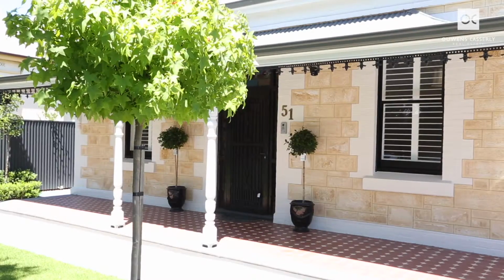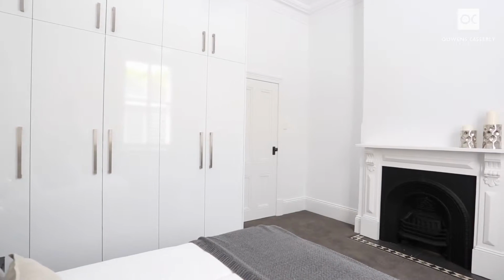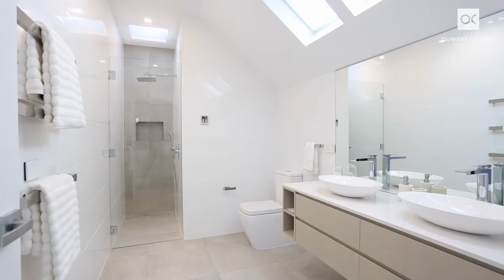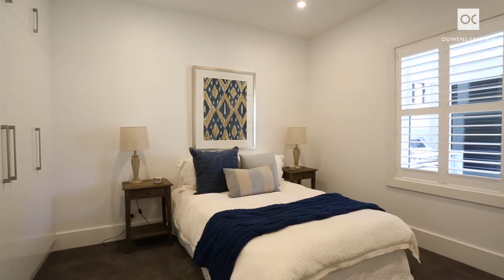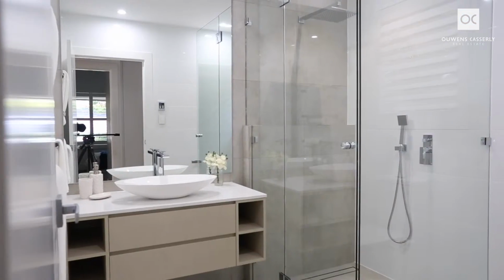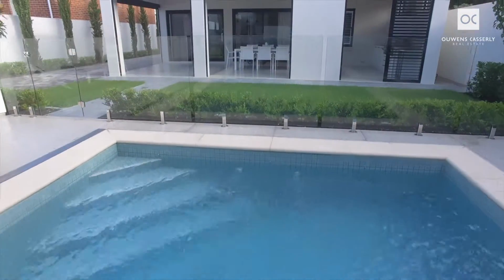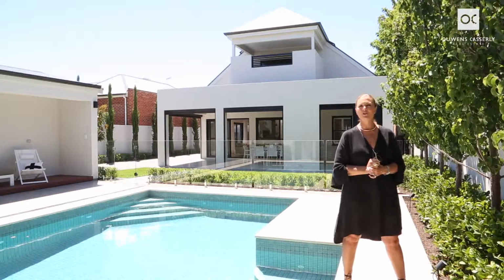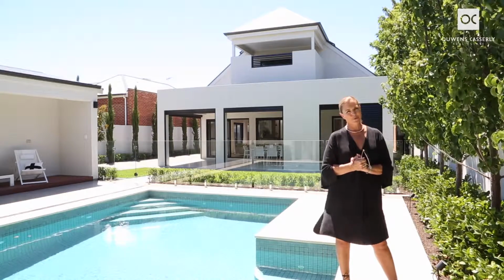51 Edmund Avenue Unley - Sold